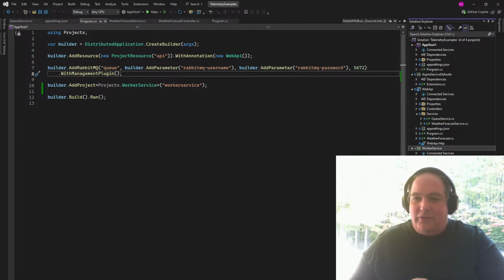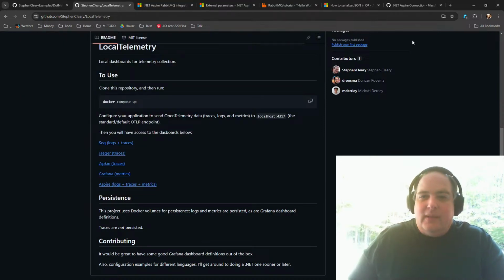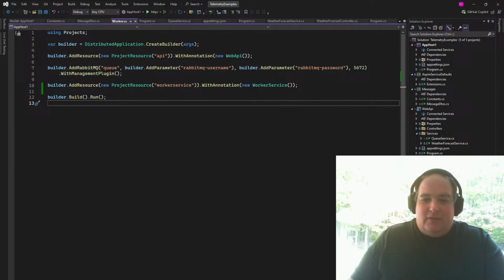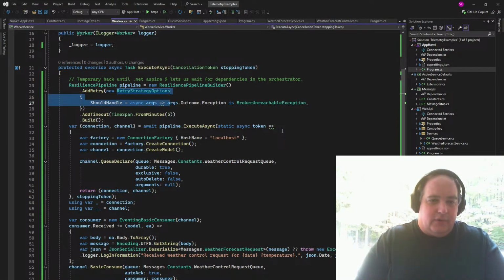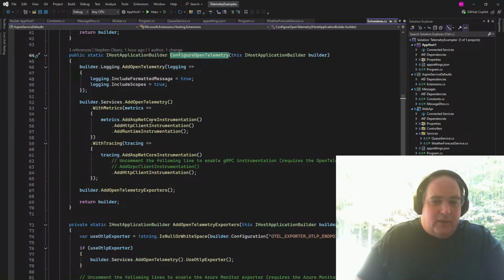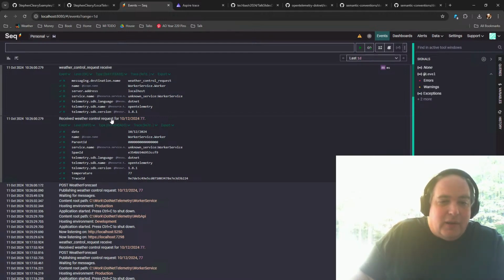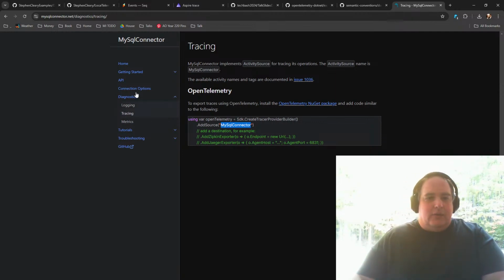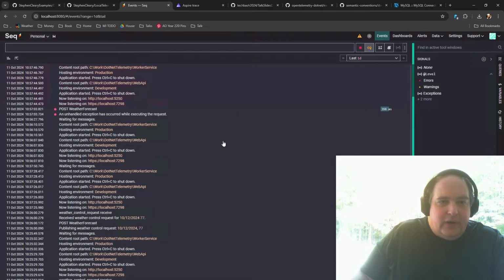Telemetry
Building a .NET Open Telemetry example of moderate complexity.

The music in this video is copyrighted, and used by permission.